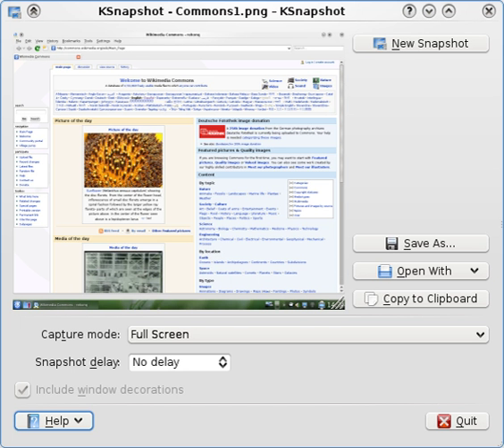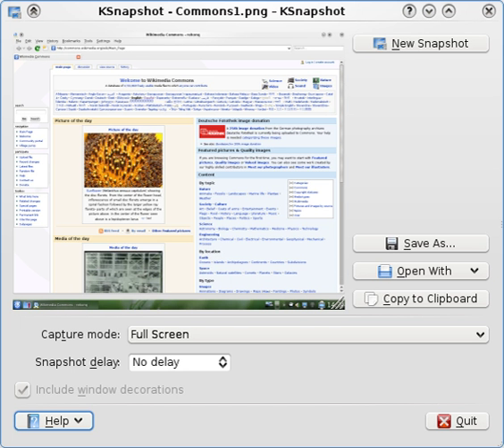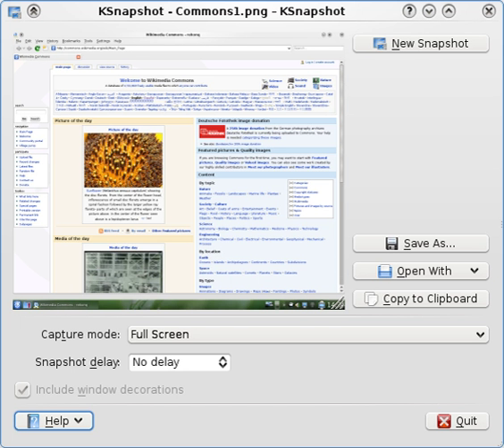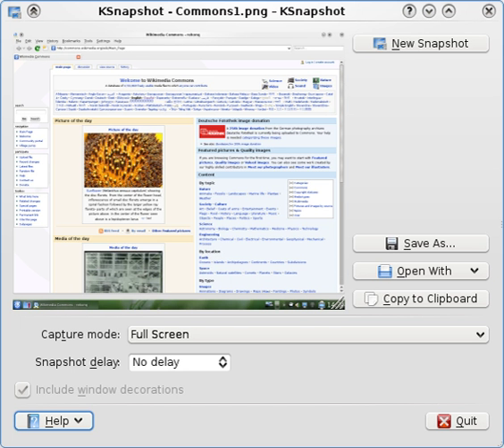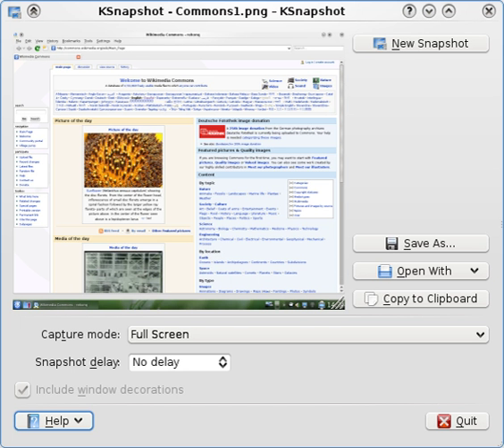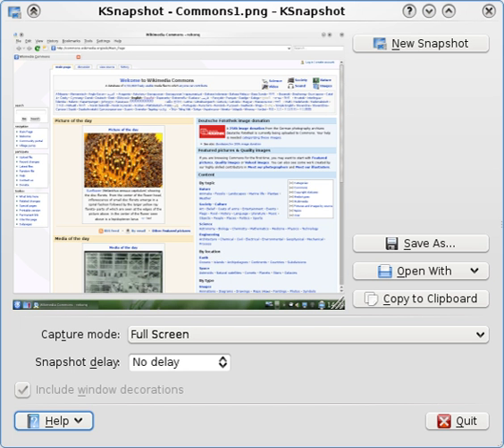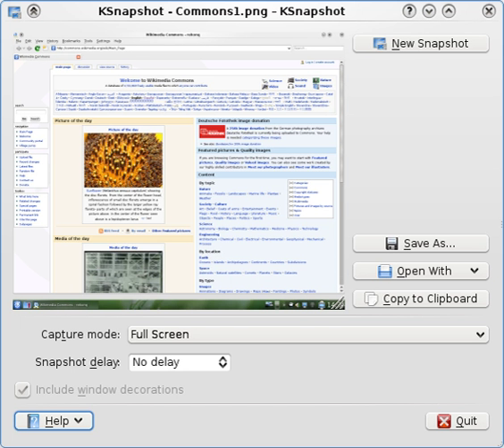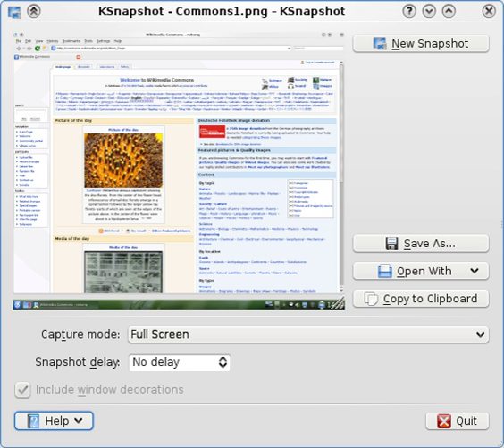Spectacle (software) | Wikipedia audio article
00:00:29 1 Features
00:01:08 2 Spectacle
00:01:51 3 See also

- Socrates

SUMMARY
KSnapshot is a screenshot application for the KDE desktop environment developed by Richard J. Moore, Matthias Ettrich and Aaron J. Seigo. The screenshots taken by KSnapshot are also called snapshots, which explains its name. It is written in Qt and C++. KSnapshot allows users to use hotkeys to take a screenshot.
In December 2015, KSnapshot has been replaced by Spectacle.